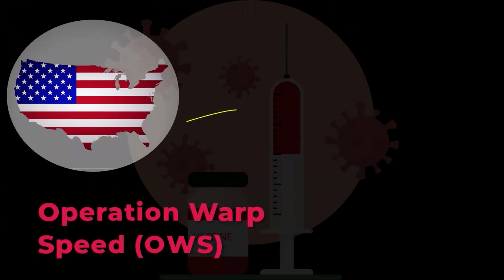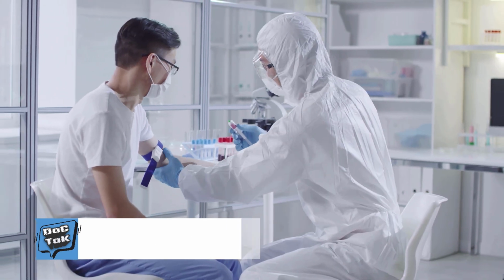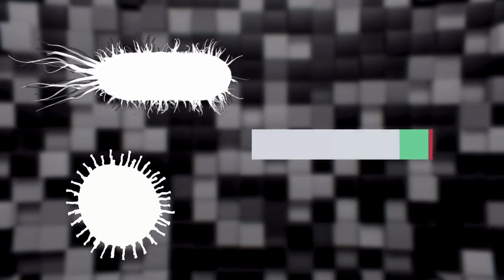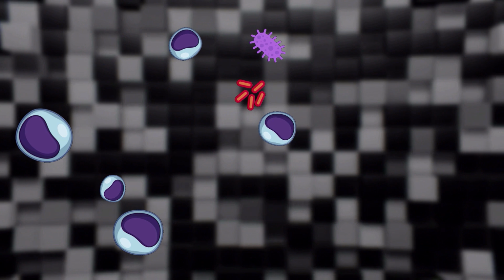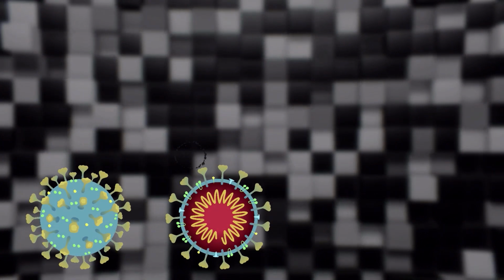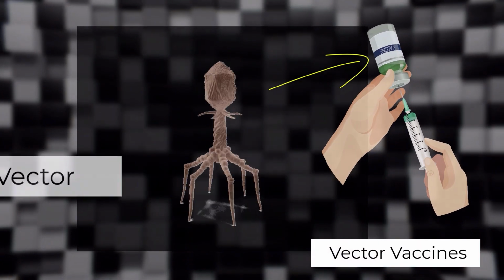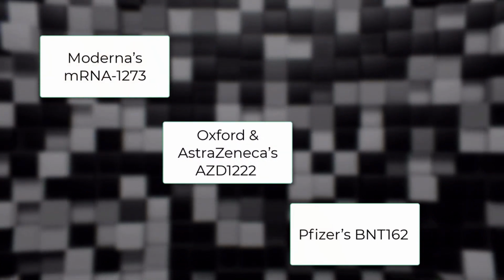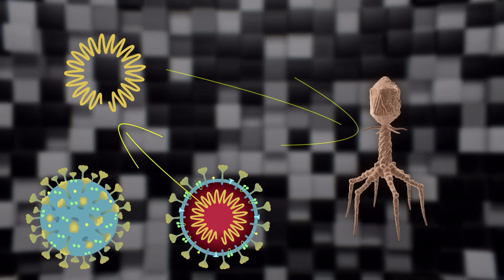Coronavirus Vaccine Development Update | Covid Vaccine Trials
Here we take a brief look at the top three contenders for fast, safe and effective vaccines. We briefly go over the different mechanisms of action of the three while also examining how a normal immune response in mounted.

for the latest information.
Do also see the Google Story associated with this video

***The information contained in this video is not intended nor implied to be a substitute for professional medical advice, diagnosis or treatment. All content, including text, graphics, images, and information, contained in this video is for general information purposes only and does not replace a consultation with your own doctor/health professional ***